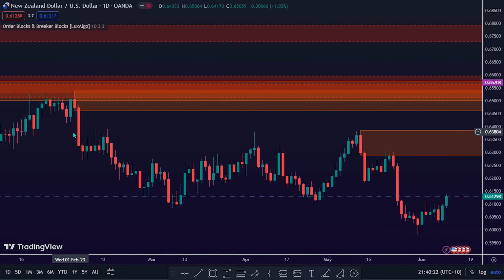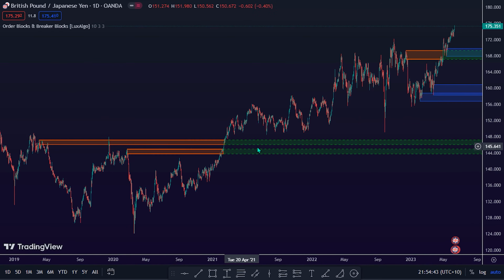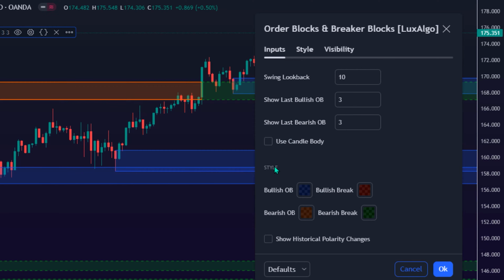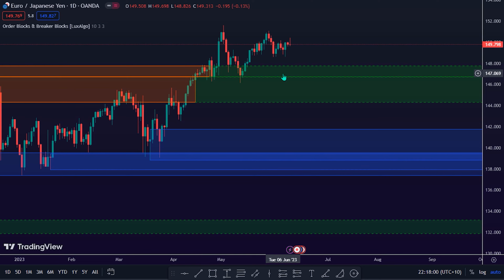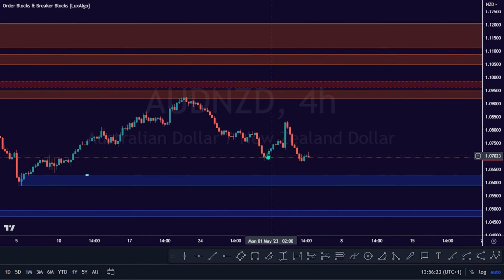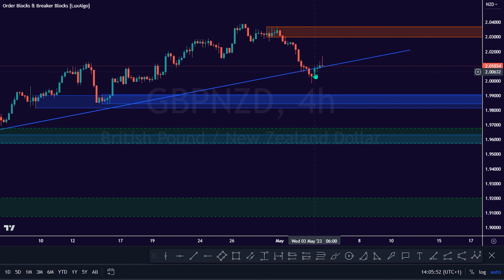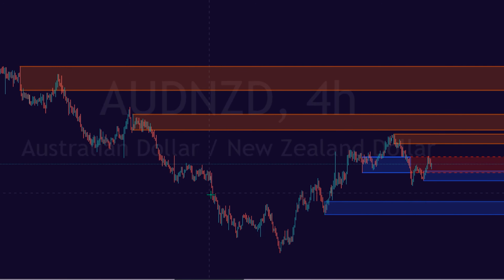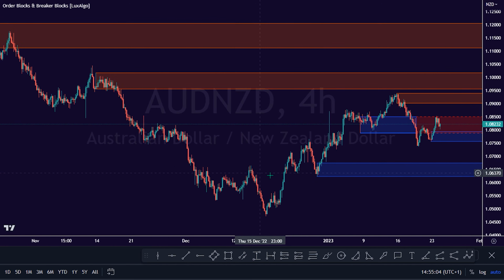Order Blocks and Breaker Blocks Indicator Trading Strategy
FXDailyReport.com - Order Blocks and Breaker Blocks Indicator Trading Strategy